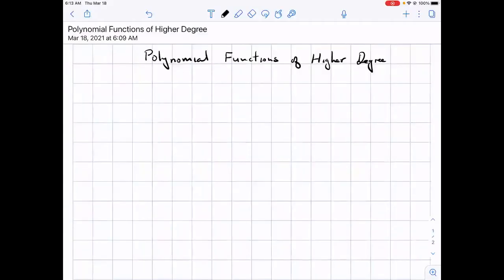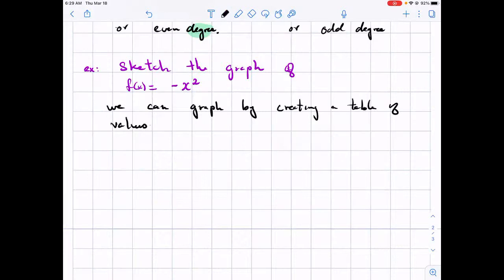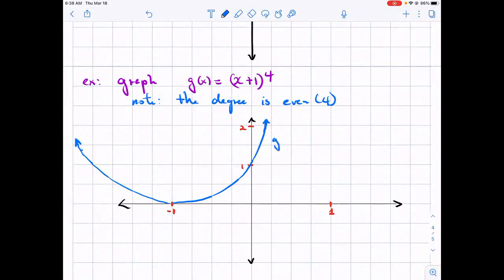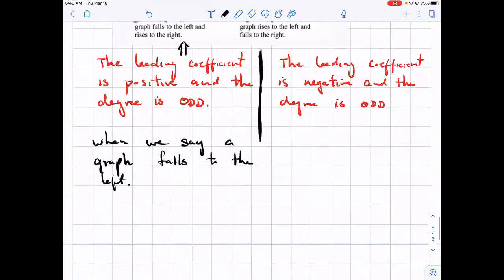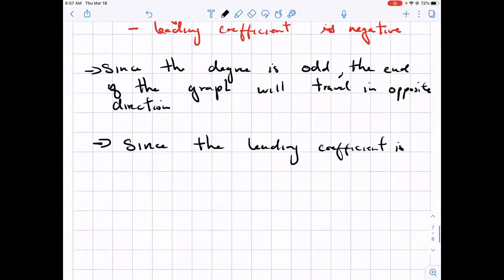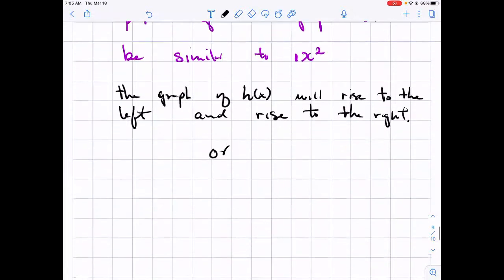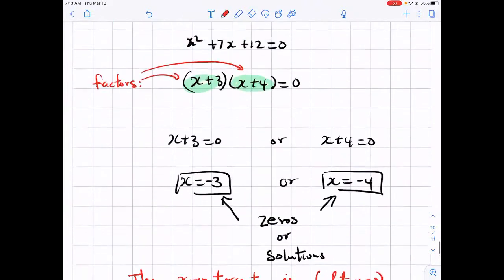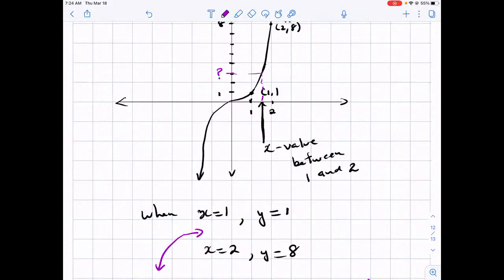Polynomial Functions of Higher Degree